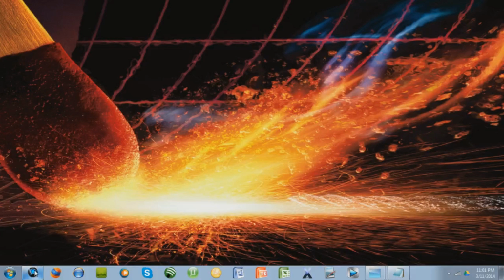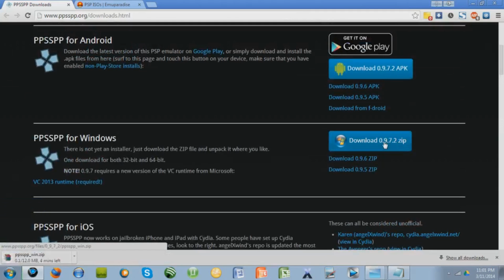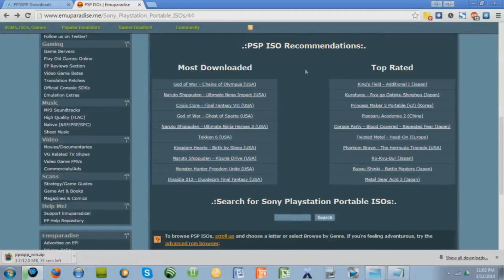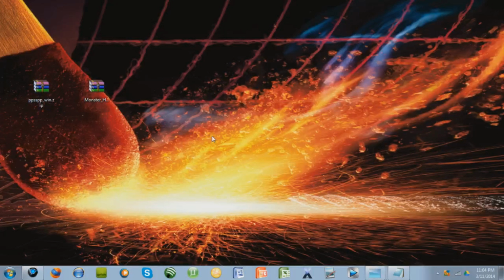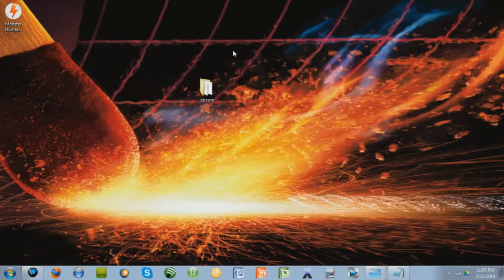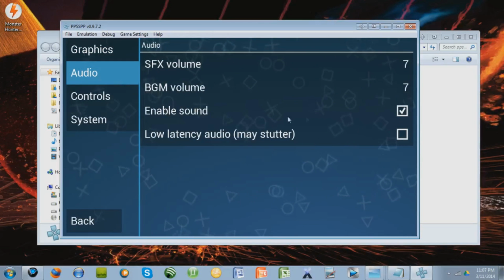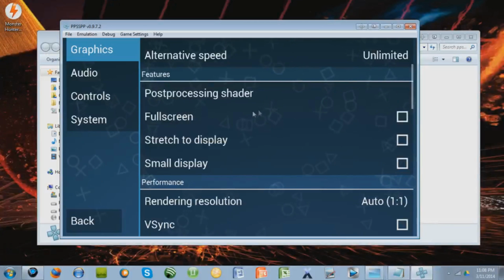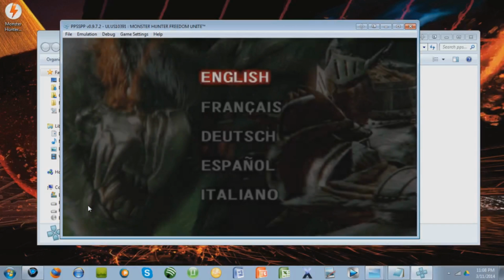How to get a PSP Emulator on your PC PPSSPP (Voice Tutorial) [1080p HD]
Hey all!  This video goes out to my friend Zelda_Paradox who asked me to make this video.  Hope it helps you guys!

If you are unable to open .rar or .zip files download Win-rar